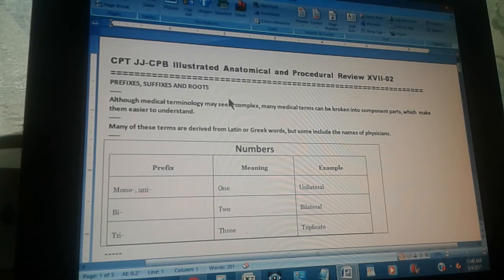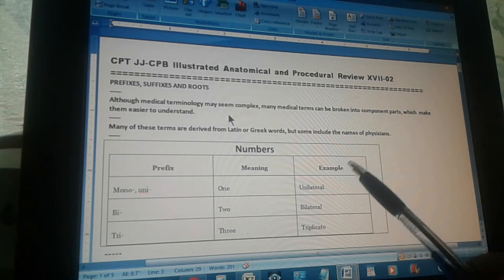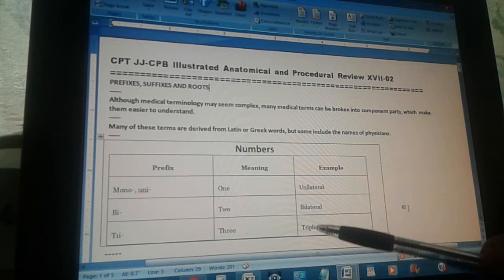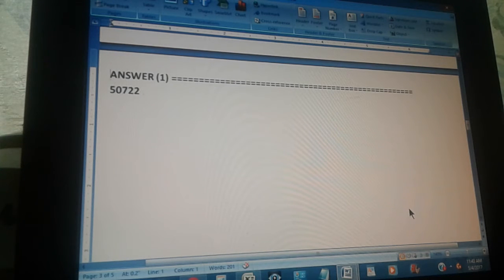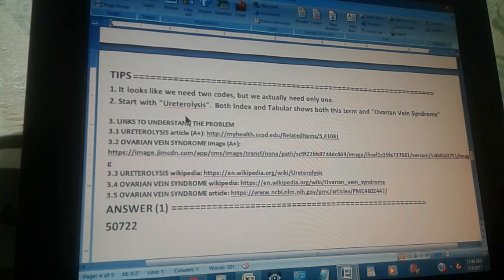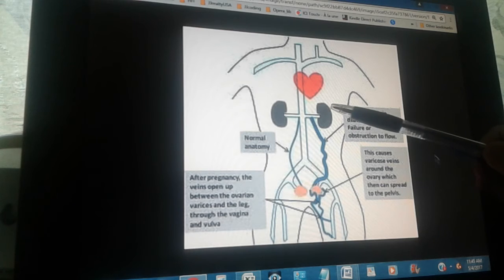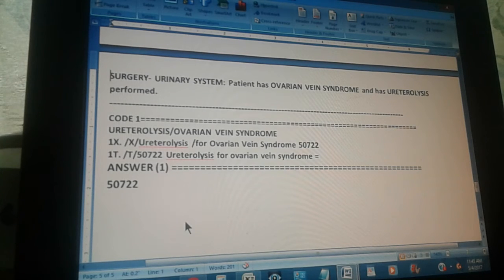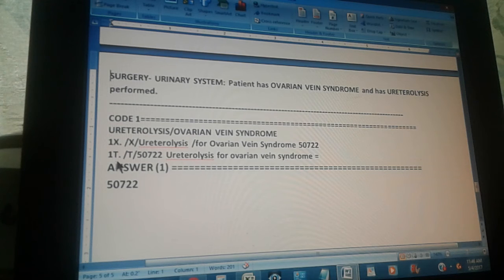JJ-RVA-259-85-L1 ovarian vein syndrome, utereolysis